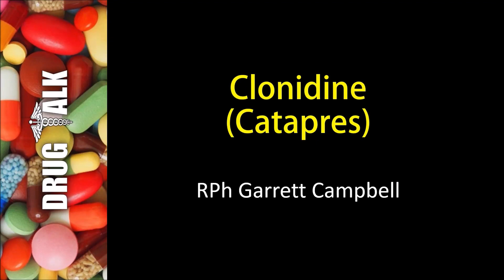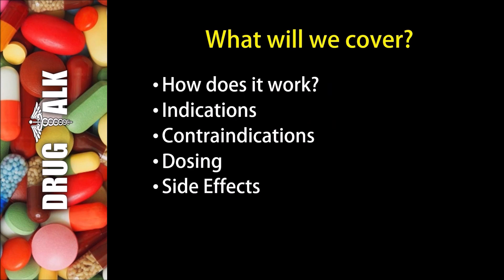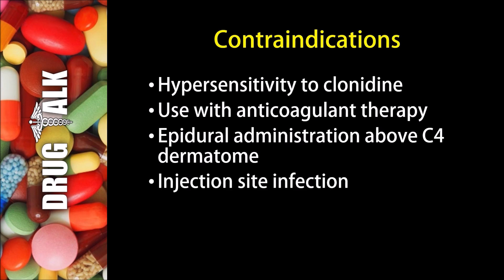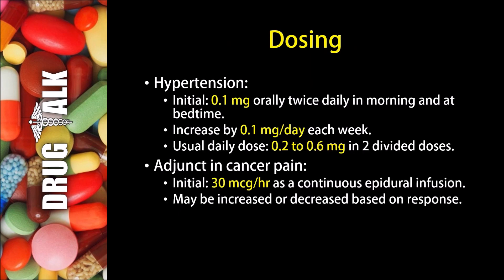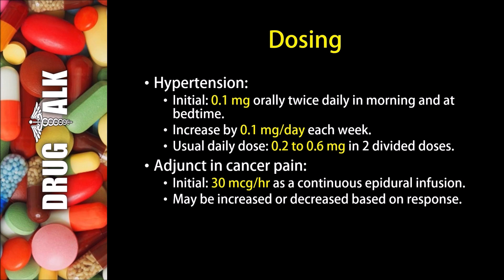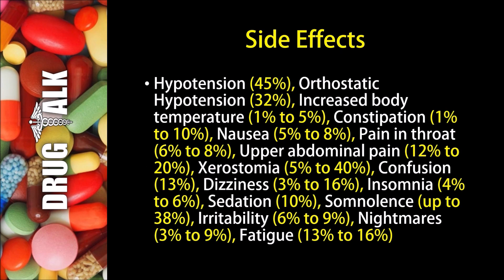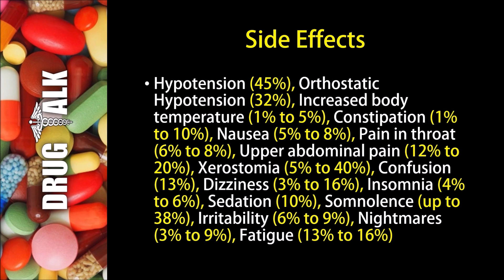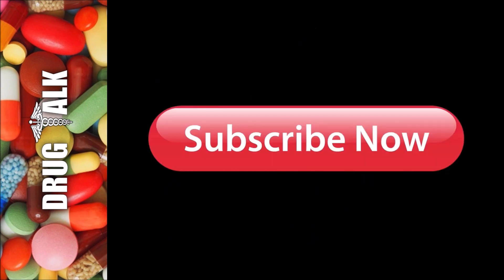Clonidine (Catapres) - Uses, Dosing, Side Effects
In this episode, I discuss a medication known as clonidine (Catapres).